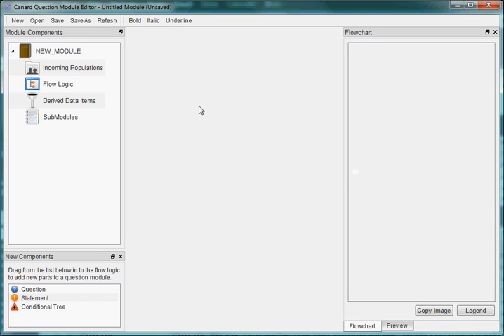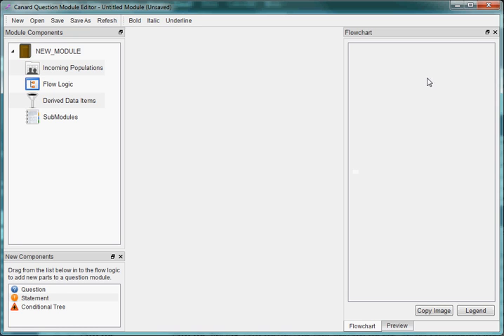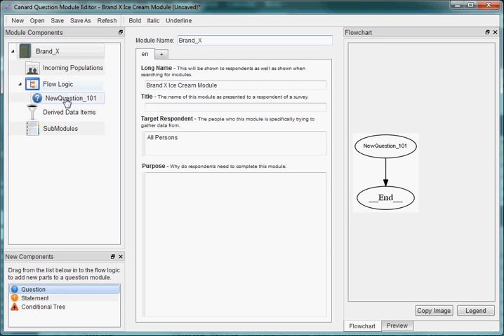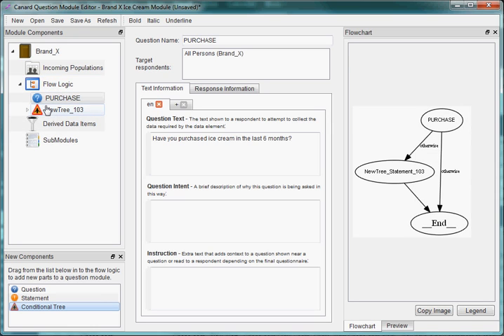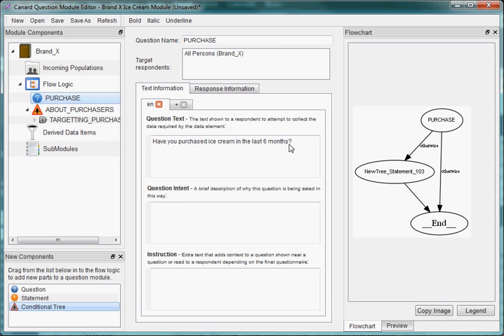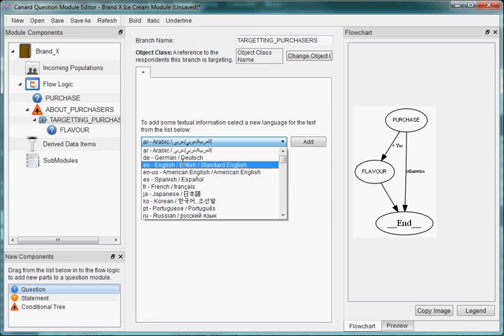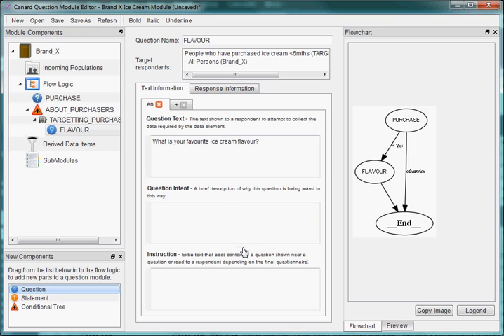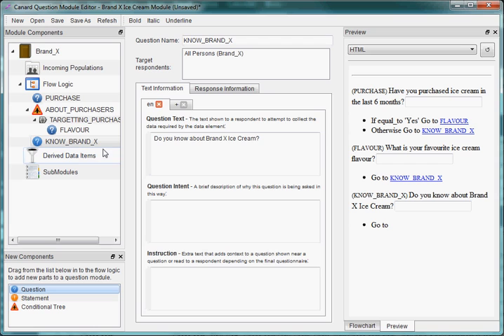Canard Question Module Editor - Beta Preview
This is a preview of part of the Canard Questionnaire Suite, a collection of tools designed for the structure specification of questionnaires and question modules.

In this video, we create a small, but complex survey about Ice Cream purchasers and their enjoyment of "Brand X" Ice Cream - "Brand X - Ice cream is good". This video demonstrates how to create complex branching within a question module in a way that creates content that can be transformed into paper, web or telephone questionnaires... without having to write any "computer code" at all!

To see the final questionnaire module, view the SQBL Github